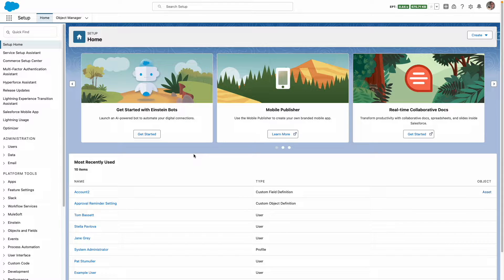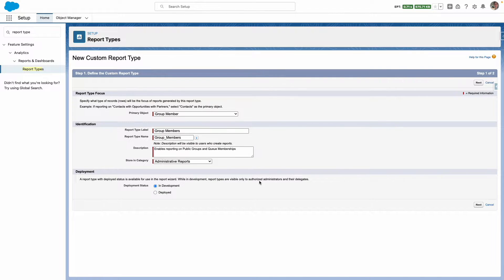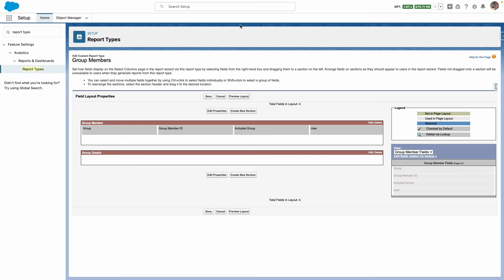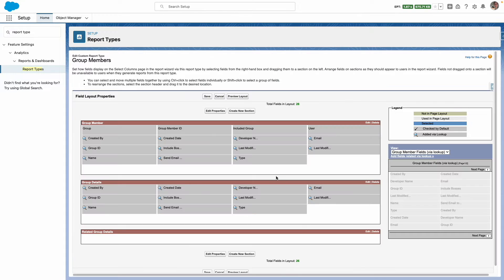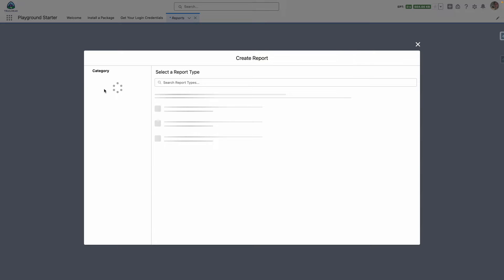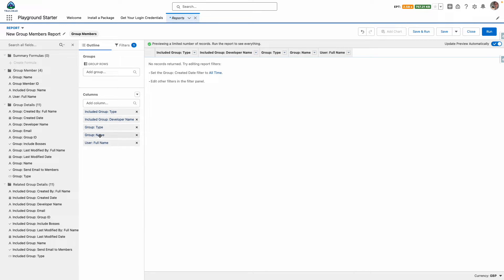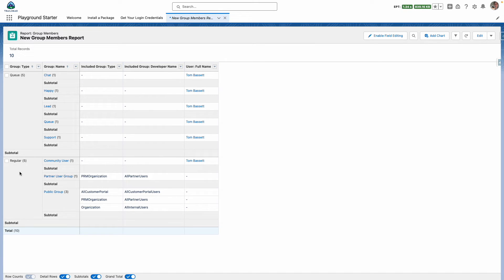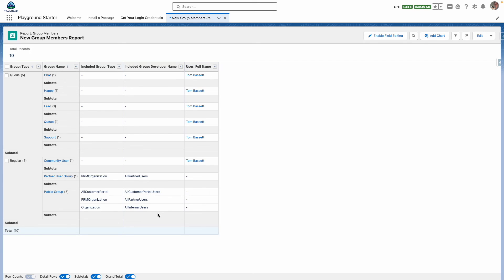Report on Public Groups and Queues: Step-by-Step Guide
Learn how to effectively report on public groups and queues in Salesforce by following our step-by-step guide! Discover how to customize your reports to show all relevant information about group members and their related groups.